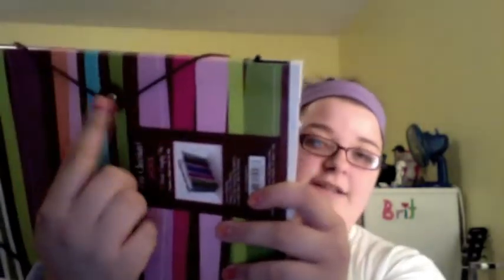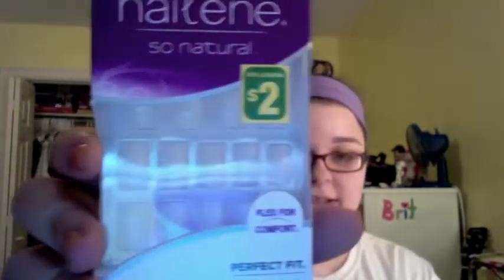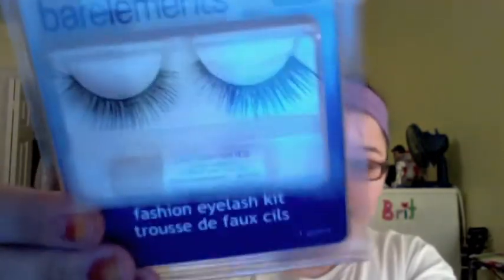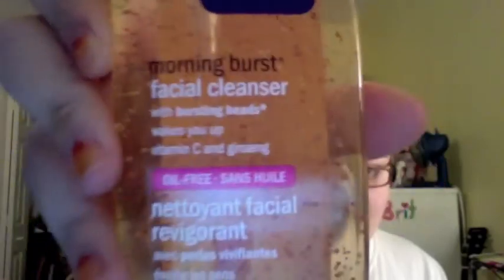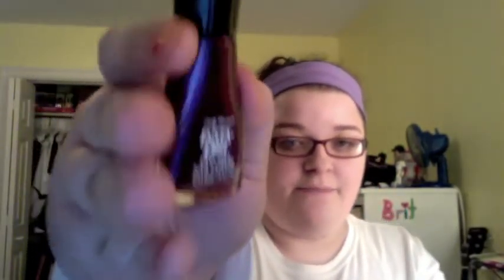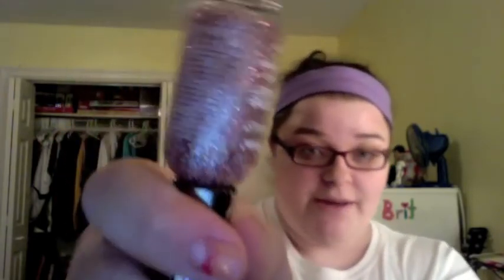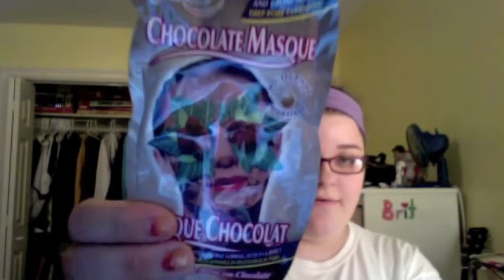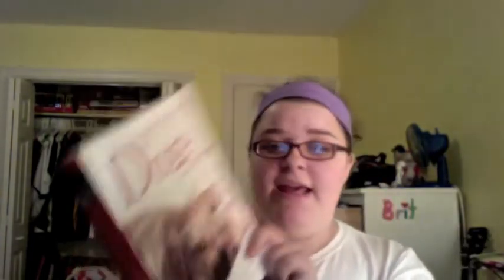Dollar Store, Drugstore, Bookstore and Walmart! (Haul)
**PREFILMED**
I didn't make this an HD video, I went one below it. Hopefully it still turns out nicely.
This is a pre-filmed video that I forgot to upload!! It's from like, the first week of February but I haven't really shown any of these products yet so I decided I could still put it up for you girls!!! :D
I'm still not feeling too good. I go up and down a lot which is weird. I'll feel okay for an hour and then I feel really terrible... It's weird!
By the way, tell me if you think the quality sucks compared to my other HD videos k? K.